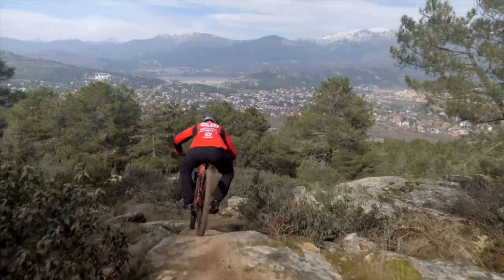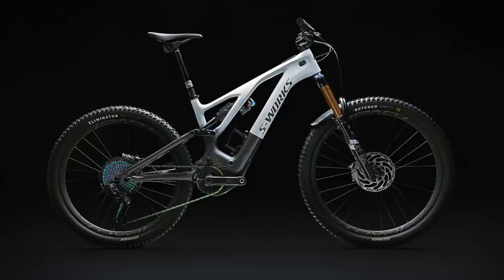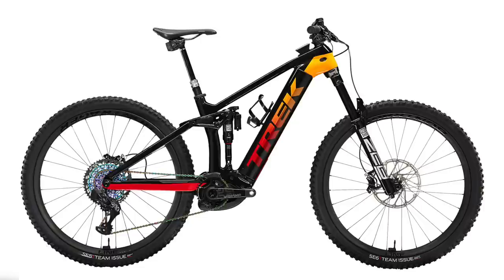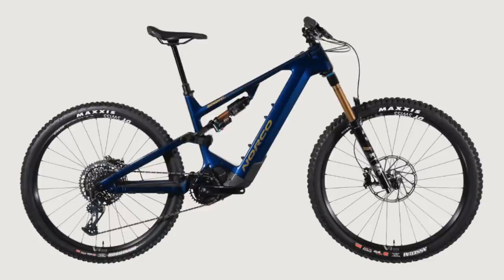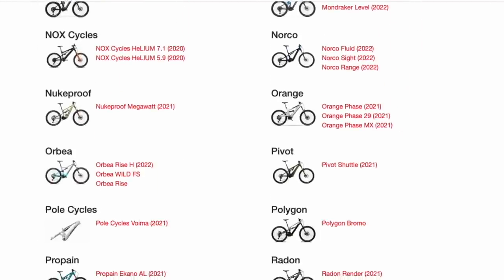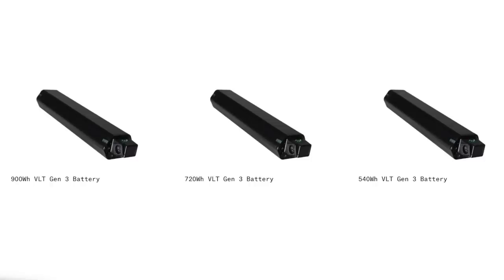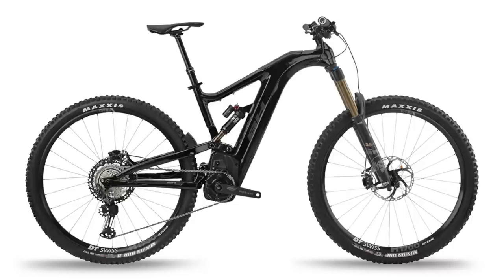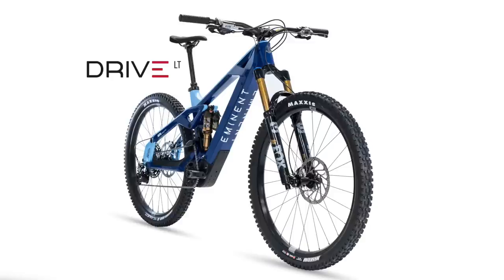BEST & WORST EMTB & COMPONENTS FOR 2021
Riders I hope everyone has had a fantastic break with your family, these are the BEST & WORST Ebikes and Components, what have I missed? let us know and in the Comments and I hope you liked this video.

Links to buying your Insta360 camera.

Timestamps:
00:00 BEST & WORST EMTB & COMPONENTS FOR 2021
01:04
01:45 Specialized Levo Gen 3 & Kenevo SL
02:01 Orbea Rise Hyrdo
02:18 Yeti 160E
02:43 Giant Reign E+
02:50 Scor 4060 Z ST 4060 Z LT
03:15 Trek Rail 2022
03:40 Marin Alpine Trail
03:54 Mondraker Crafty XR Mind
04:15 Haibike Nduro 7
04:37 Norco Range VLT Sight VLT & Fluid VLT
05:39 RockShox flight attendant fox live valve mondraker mind
06:36 Rochshox Zeb Fox 38
08:30 Bosch Smart System
08:52 Yamaha PWX3
09:33 The Worst Ebikes for 2021
10:06 BH Atomx
10:31 Yeti 160E
11:11 Eminent Drive
13:15 Levo SL Kenevo SL and Orbea Rise
13:49 conclusion